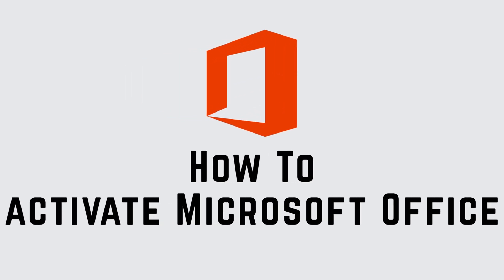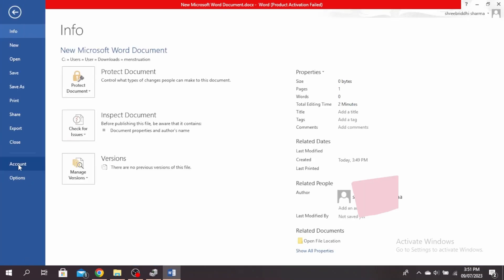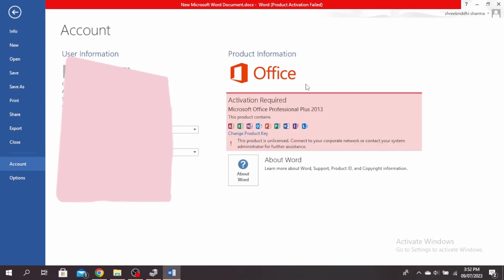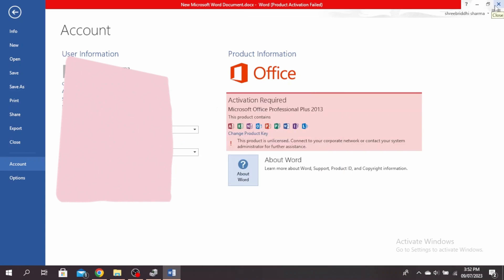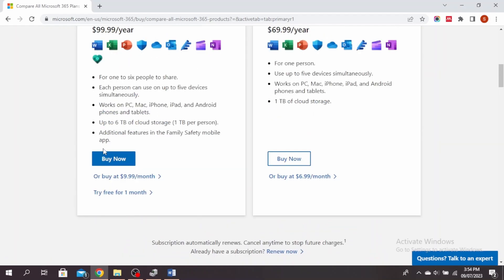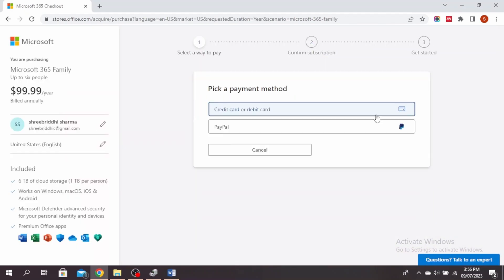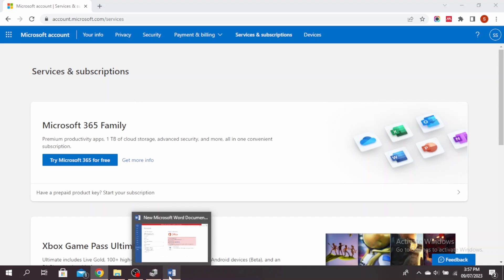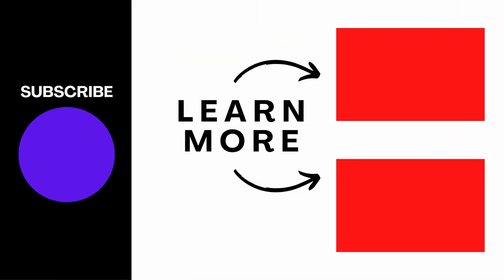How To Activate Microsoft Office Or Office 365 On Windows 11 (2023)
In this tutorial, we'll provide you with a step-by-step guide on how to activate Microsoft Office or Office 365 on Windows 11. We'll cover everything from locating the activation settings to entering your product key or signing in with your Microsoft account.

👋 Welcome to Create Login And Delete! In this video, we'll guide you through the process of activating Microsoft Office or Office 365 on Windows 11. If you've recently installed Windows 11 and need to activate your Microsoft Office suite to access its full features, this tutorial is perfect for you.

📱 Timestamps:

0:00 - Introduction
0:05 - How to Activate Microsoft Office or Office 365 on Windows 11
0:10 - Steps To Activate Microsoft Office or Office 365